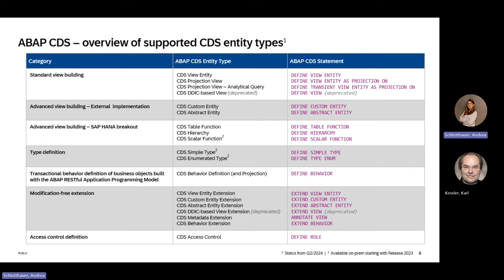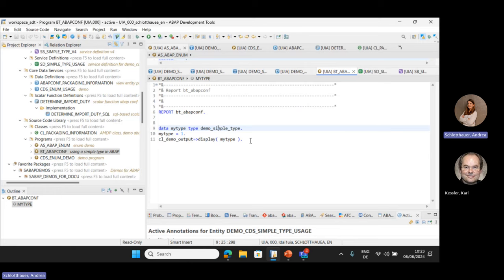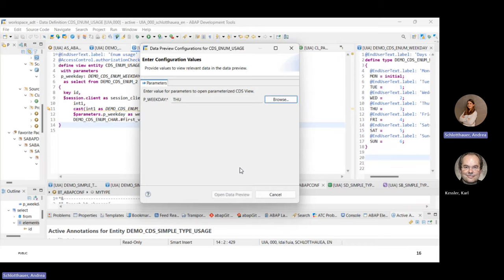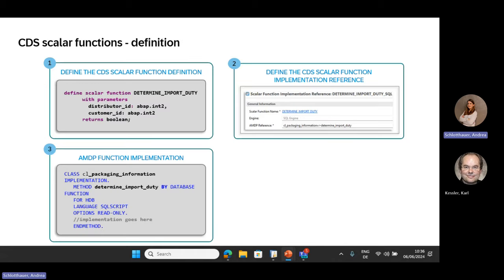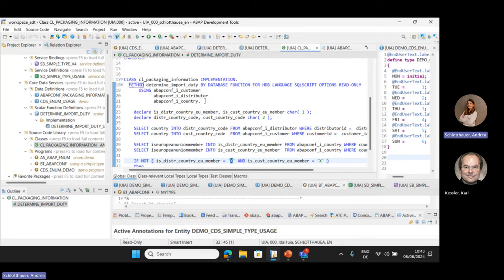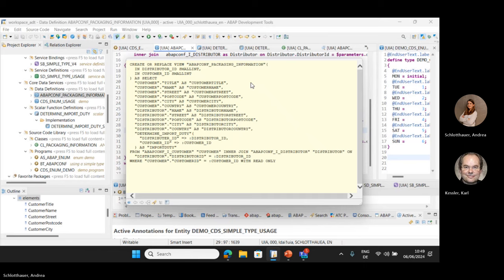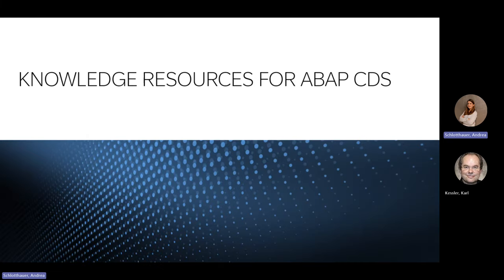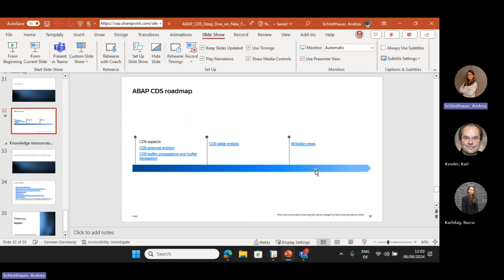Core Data Services - Deep dive on new features and capabilities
Speaker: Andrea Schlotthauer
Speaker: Konrad Gaerdes

In the last 10 years, ABAP CDS has revolutionized the data modeling layer for ABAP applications. New features are constantly being added to establish ABAP CDS as the gold standard for data modeling in the ABAP Cloud development model. This session will provide an overview of the current feature scope of ABAP CDS with an emphasis on recent developments. Learn about user-defined CDS types, CDS scalar functions, CDS entity buffers, and much more! Including live demo.